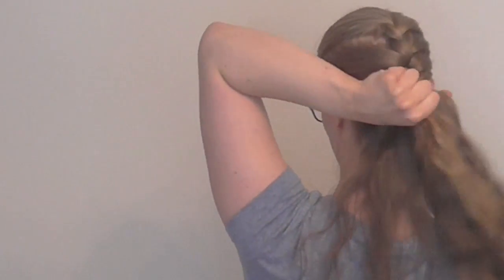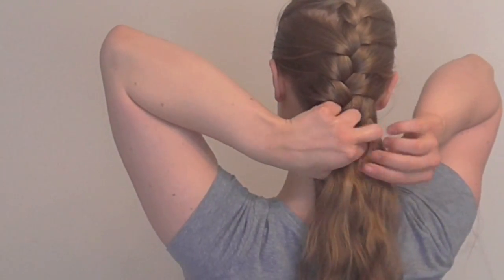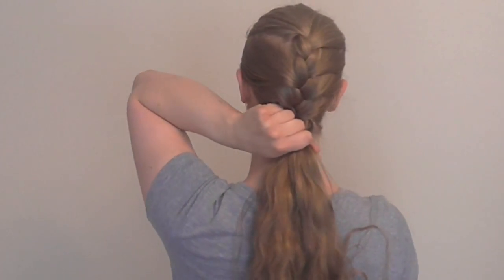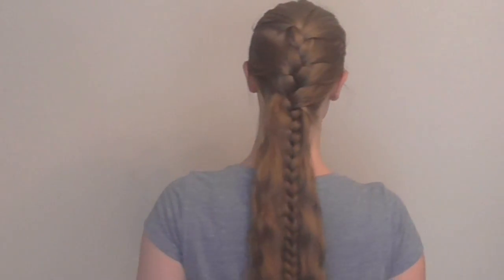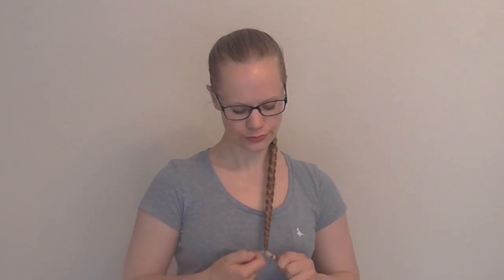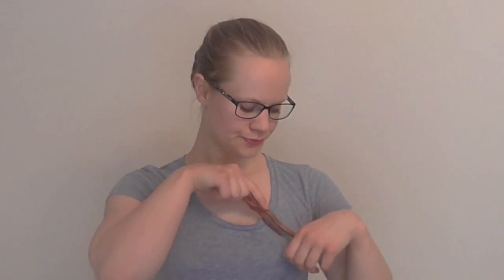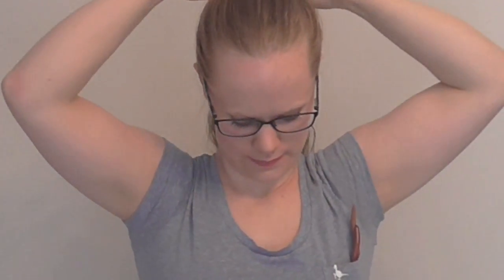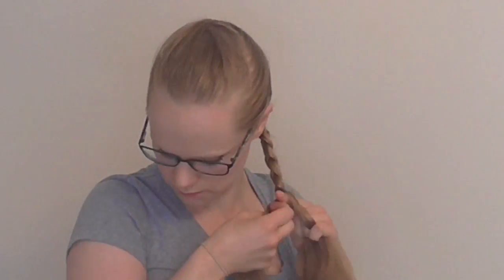Split tail french braid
Three methods of splitting a french braid into two braids with variations along the way. There are a hundred and one ways to use these techniques and I've only shown a few but would love to see what others do with them.